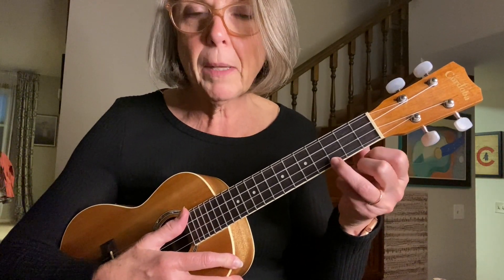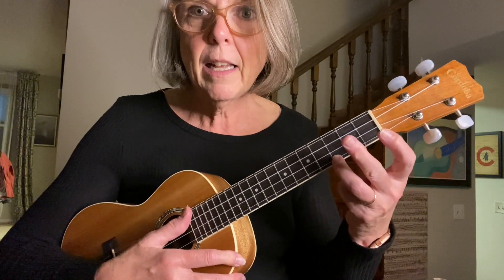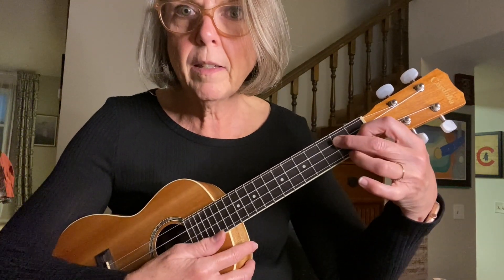This Land is Your Land for Beginning Ukulele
Simple chords for this great song. C, F, and G7